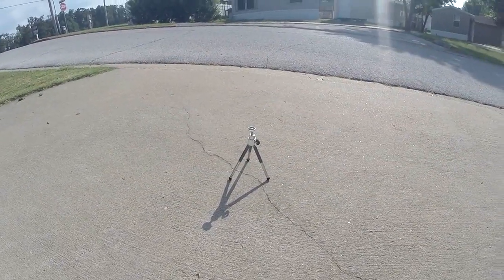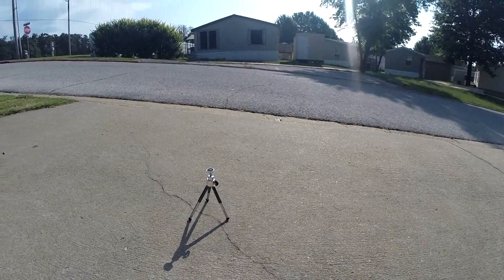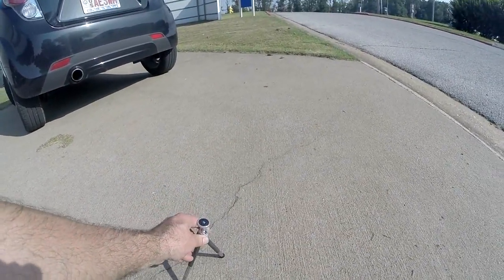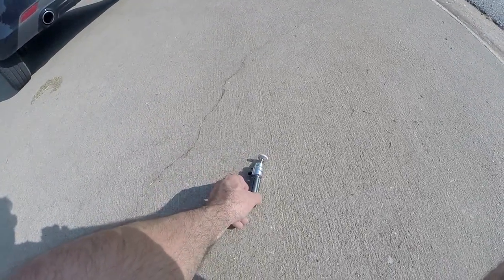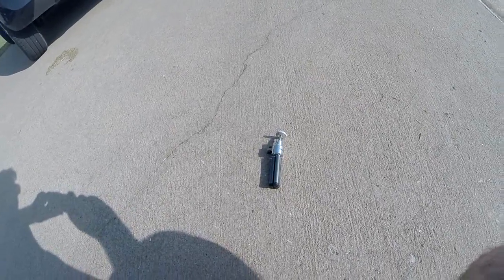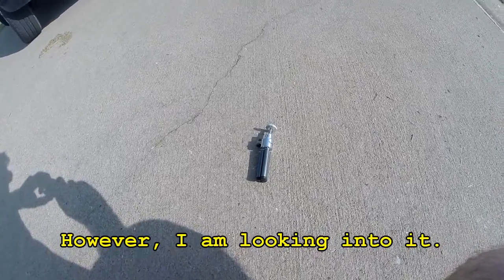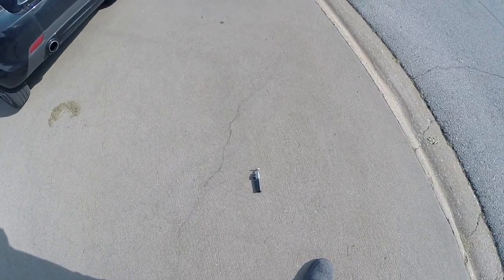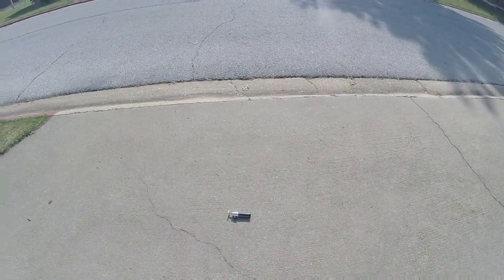My Targus Mini Tripod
This video is about my Targus Mini Tripod. It is a Mini Tripod that I have yet to use with my GoPro Hero 3+ Black Edition.